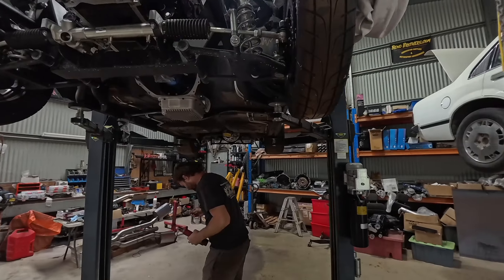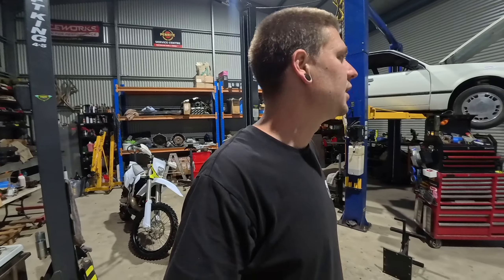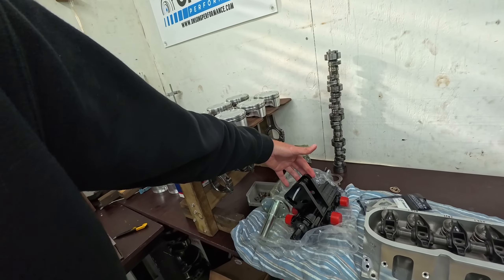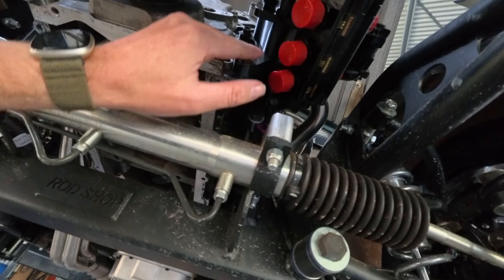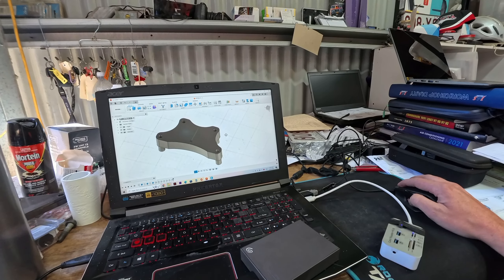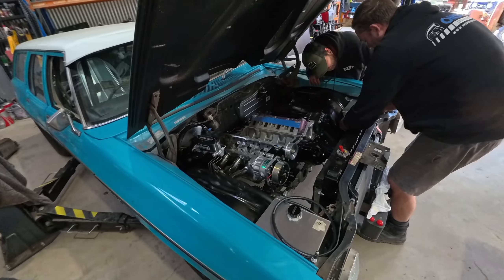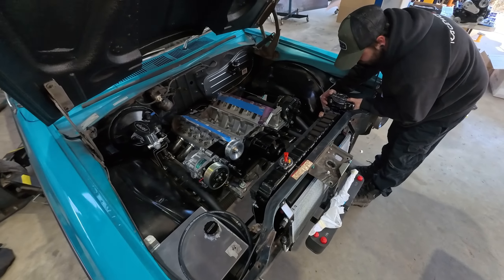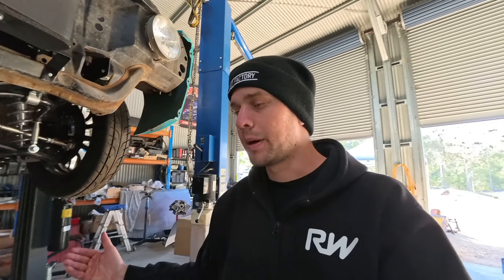Custom LS Parts || HJ Wagon Build Part 6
Not the most exciting part of the build, but this is the reality of building this kind of thing! We get into some strife with no off-the-shelf solutions and need to start to R&D some completely bespoke solutions to getting this setup to work!

- boostgumps
- onsong_performance
- onsong performance
- boostgumps